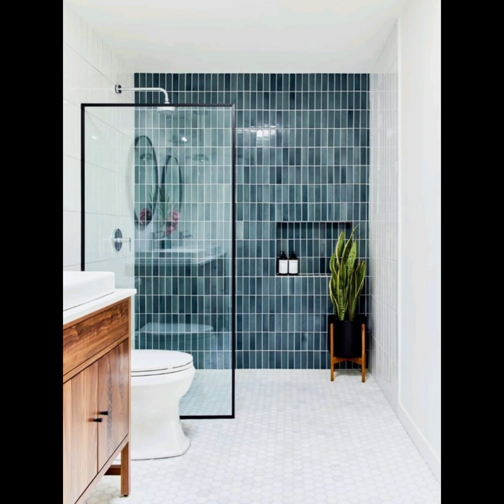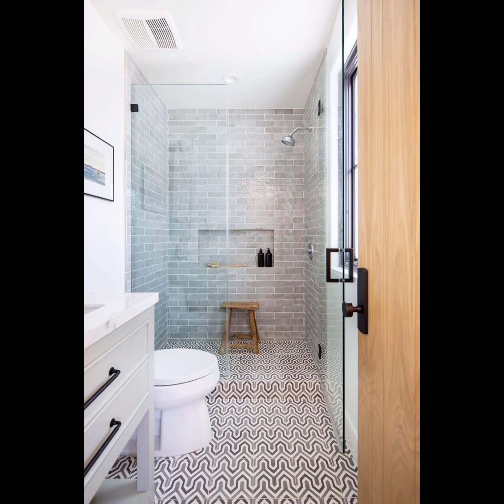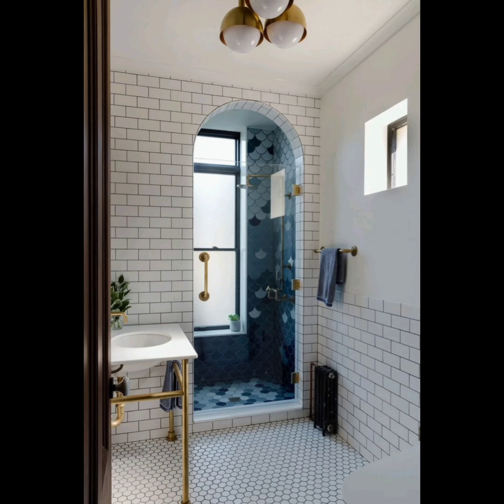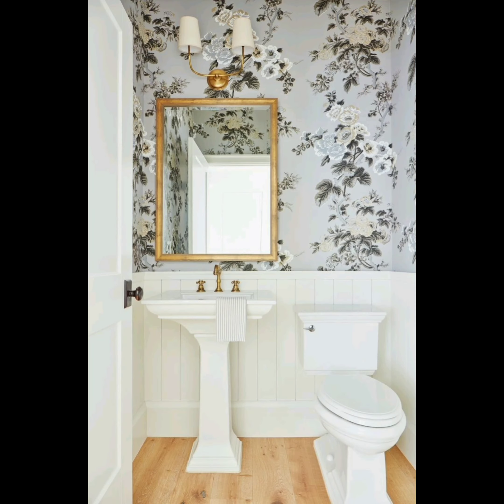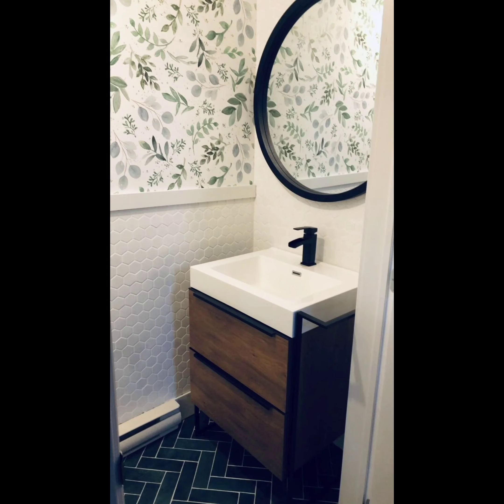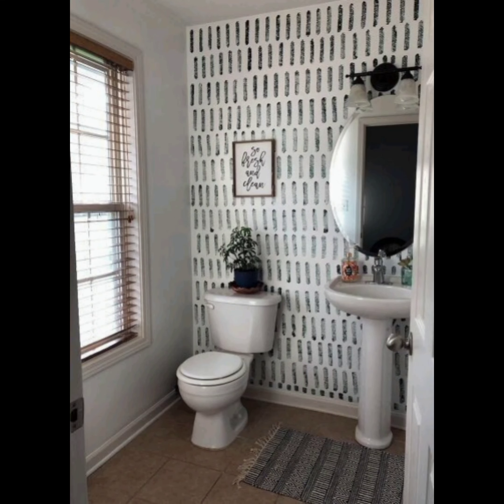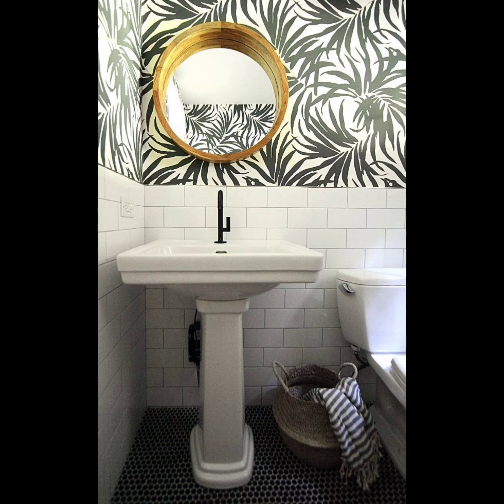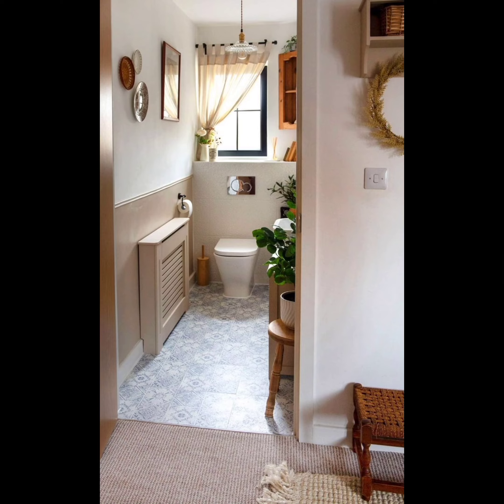Trendy Tile Patterns For Your Bathroom Design | Home Decor Tips And Trends 2023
Transform your bathroom into a stylish oasis with trendy tiles that exude modern sophistication and timeless charm. The latest trends in bathroom tile designs offer an array of options to elevate the aesthetics of your space and create a sanctuary of relaxation and luxury.

Subway Tiles with a Twist: Classic subway tiles get a contemporary update with unique variations in size, color, and texture. Experiment with oversized subway tiles for a bold statement or opt for unconventional hues like soft pastels or rich jewel tones to infuse personality into your bathroom.

Hexagonal Elegance: Hexagonal tiles continue to be all the rage, lending a chic and geometric flair to your bathroom. These tiles come in an array of materials, from classic ceramic to luxurious marble, allowing you to achieve both a vintage or a modern look.

Marble Magic: Marble-inspired tiles are a timeless choice that brings an air of opulence to your bathroom. Choose from Carrara, Calacatta, or other marble variations in large-format tiles for a sleek, spa-like ambiance.

Pattern Play: Elevate your bathroom's visual appeal with patterned tiles. Moroccan, encaustic, or geometric patterns can add an artistic touch to your space. Mix and match different patterns for a one-of-a-kind mosaic effect on floors or walls.

Wood-Look Wonder: Embrace the warmth and texture of wood without the maintenance. Wood-look tiles mimic the natural grain and beauty of hardwood, making them an excellent choice for a rustic or Scandinavian-inspired bathroom.